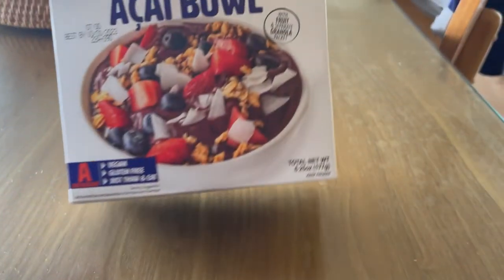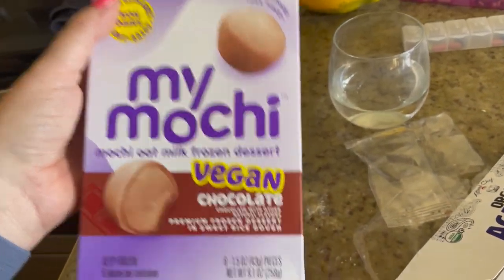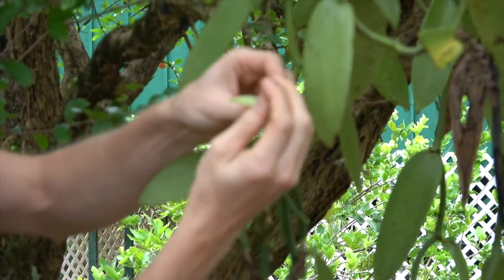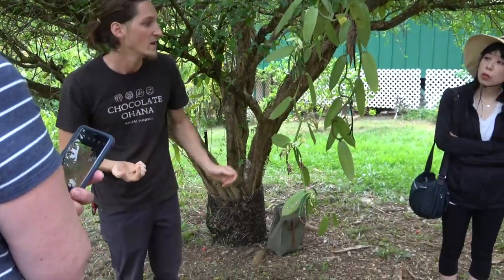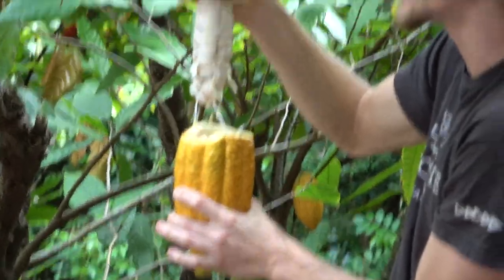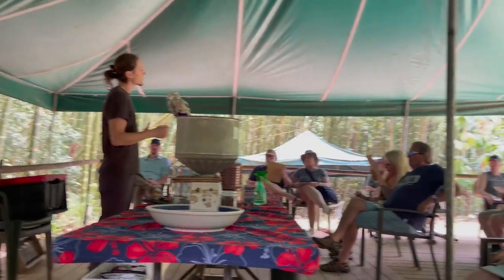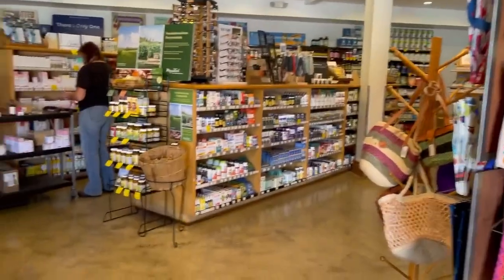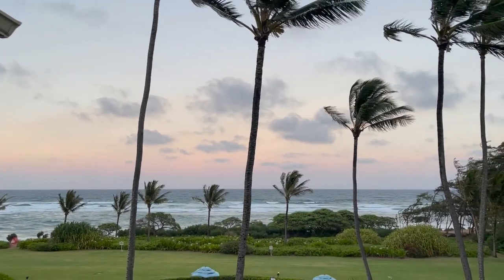Day 6 - Hawaiian Chocolate Tour : HAWAIIAN VLOGS - 11th May, 2022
** I am an Aussie wife, mum of 2 humans and 3 dogs, living life with Fibromyalgia. I'm also a Vegan, Minimalist, Traveller, YouTuber and Disney lover.